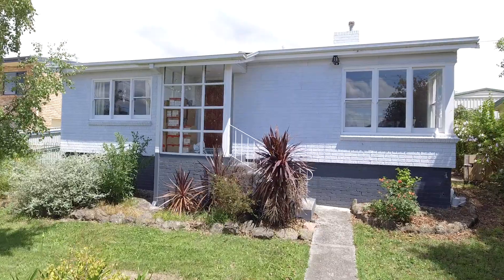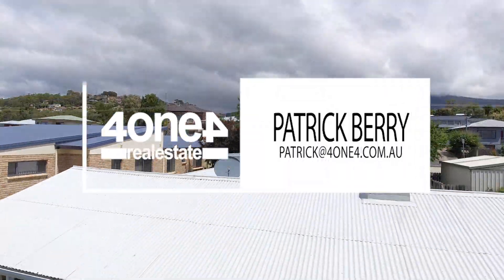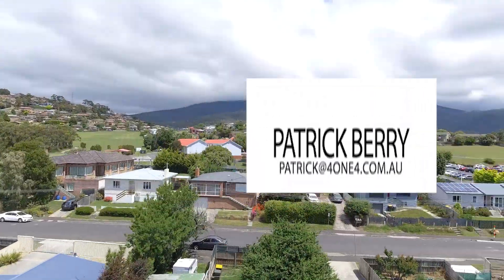Twelfth Avenue 36, Moonah